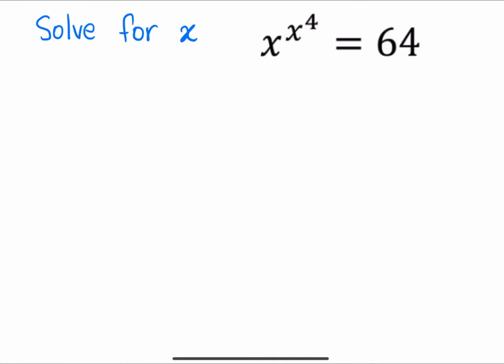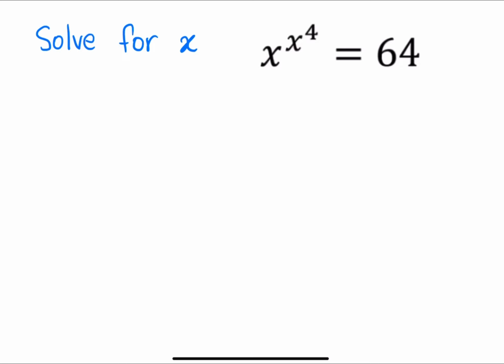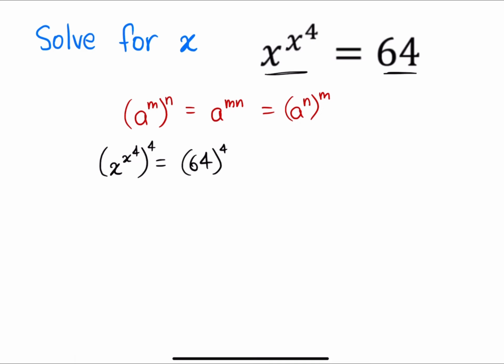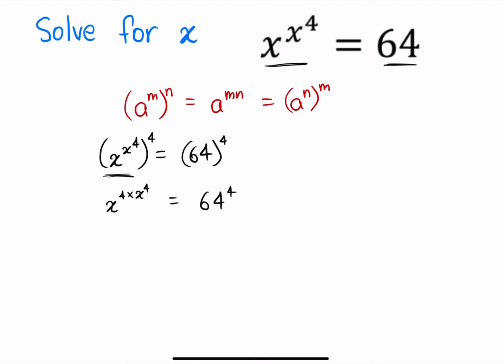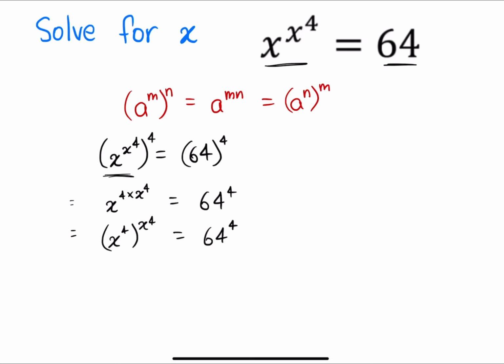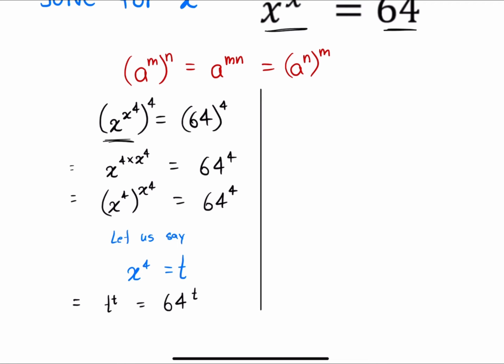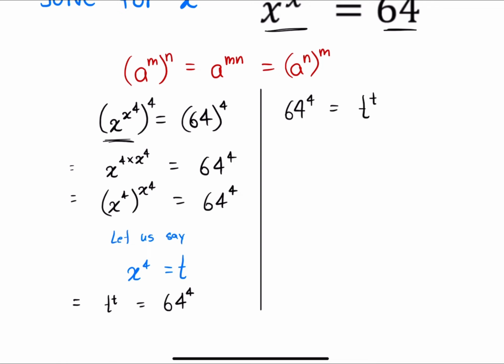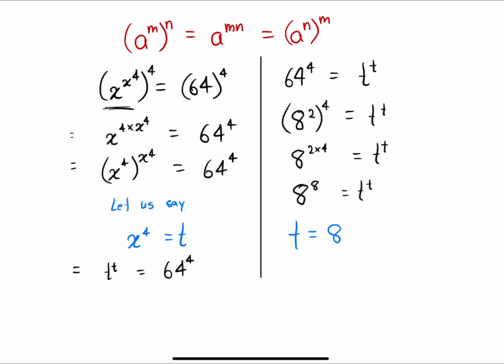Canadian Math Olympiad Problem | Only 5% of people can solve it | Genius’s Problem | Prakash Academy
math olympiada
British Math Olympiad
olympics math
olympics mathematics
Number Theory
mathcounts
math at work
Pre Math
Olympiad Mathematics
Olympiad Question
Geometry
Geometry math
Geometry skills
Right triangles
imo
Competitive Exams
Competitive Exam
Pythagorean Theorem
Equilateral triangle
Right triangles
Circle
Square
Area of triangle
Circle Theorem